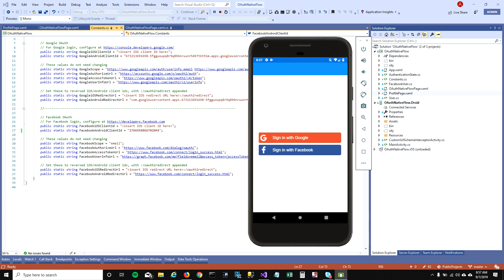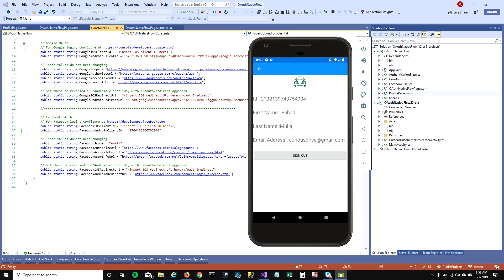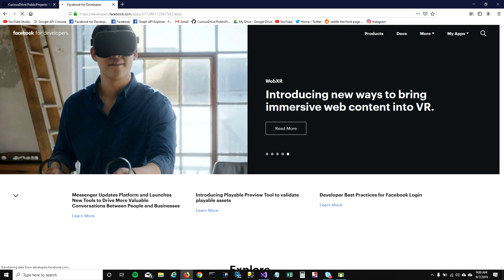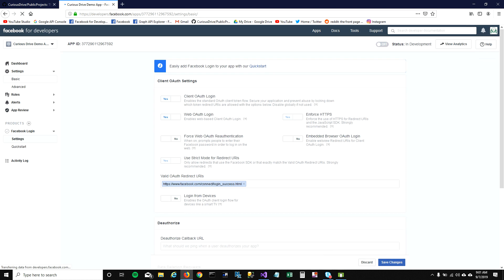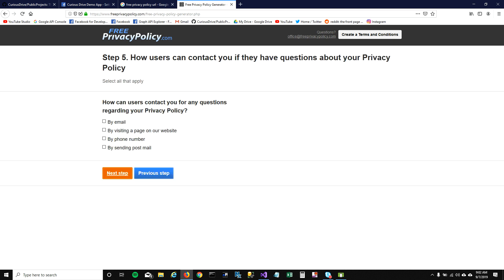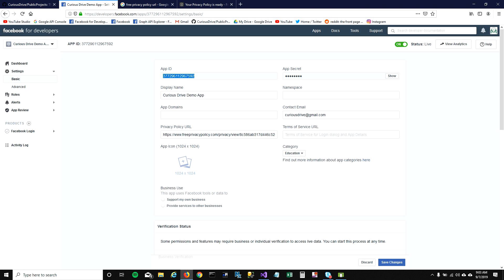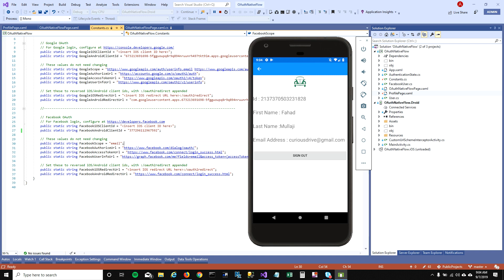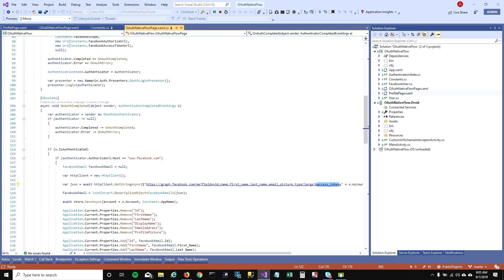Xamarin Forms : Sign in with Facebook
Hey Coders,

In this video, I am showing how you can integrate Facebook sign in feature in your xamarin app,

and this is where you can generate free privacy policy url

Let me know if you run into any issues in the comment section..

Happy Coding!